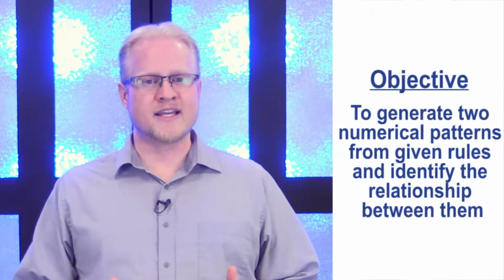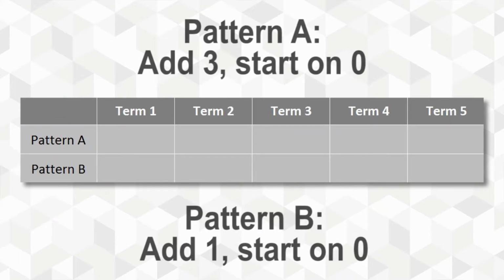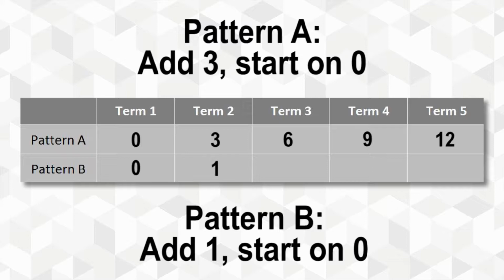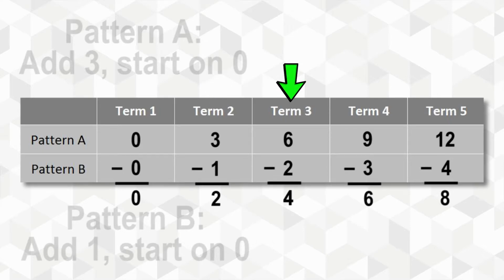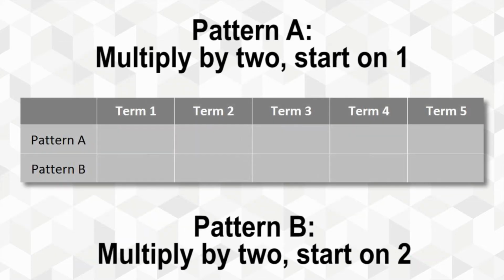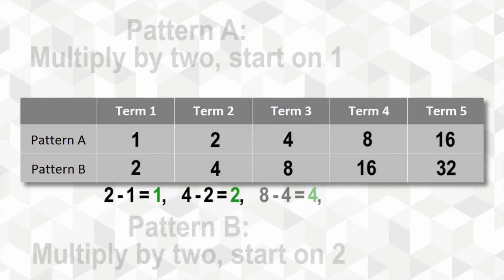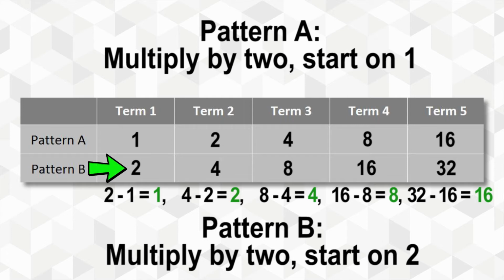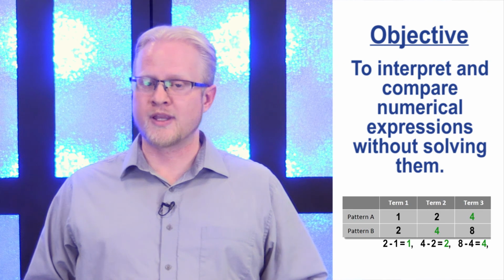4.07 - Pattern Relationships